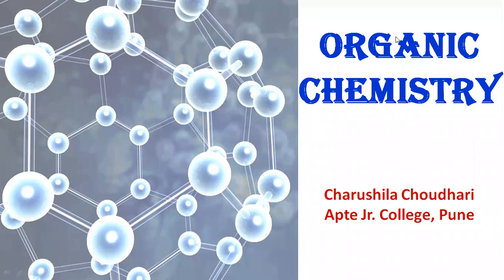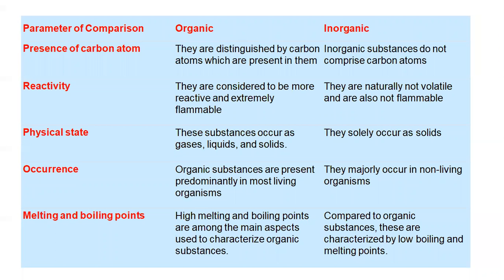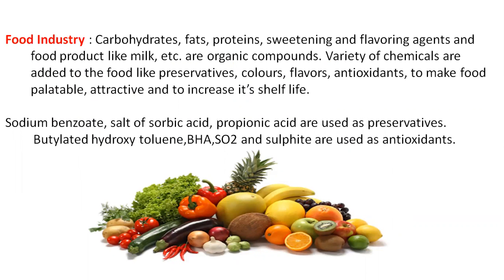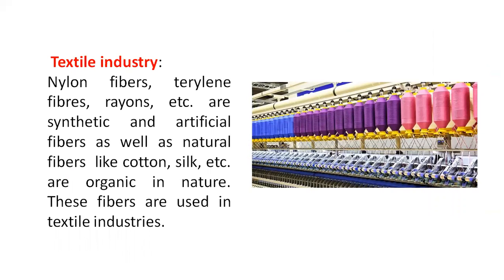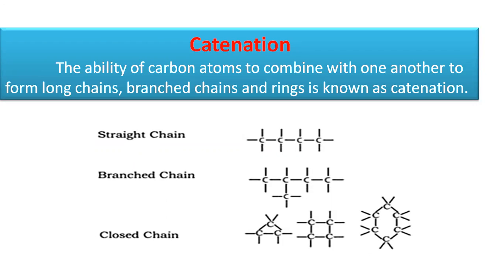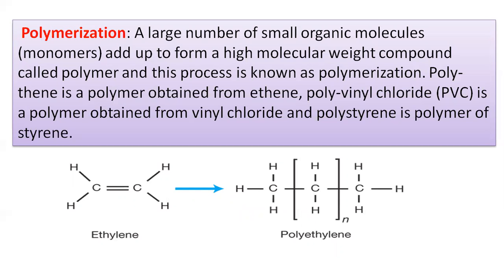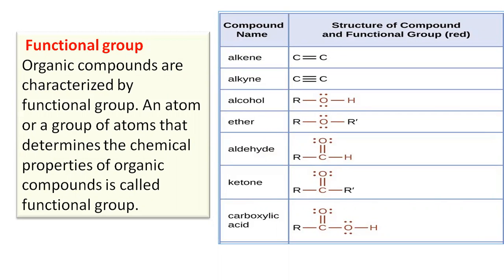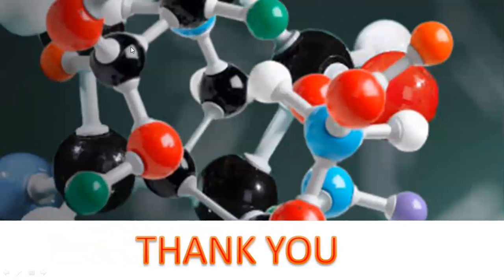Importance of organic compounds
General introduction, Importance of organic chemistry, General characteristics of organic compound